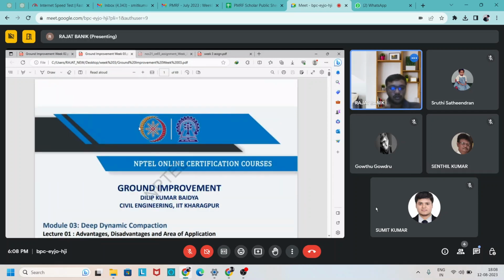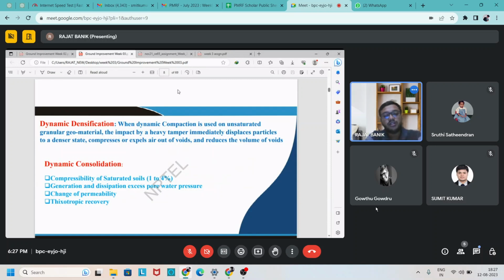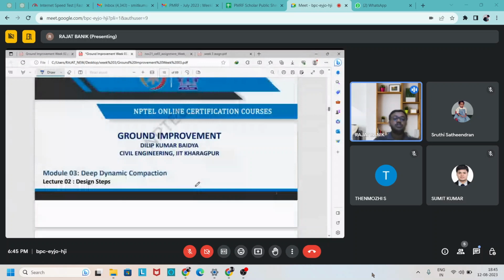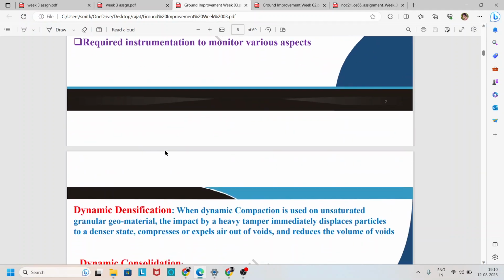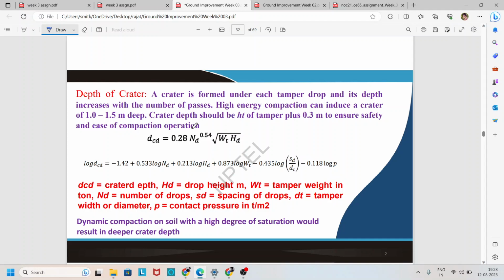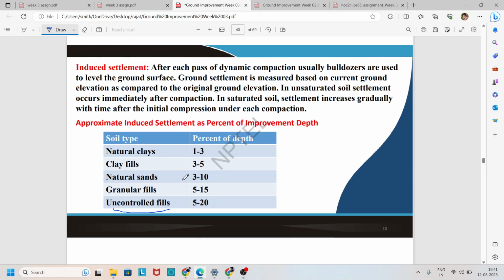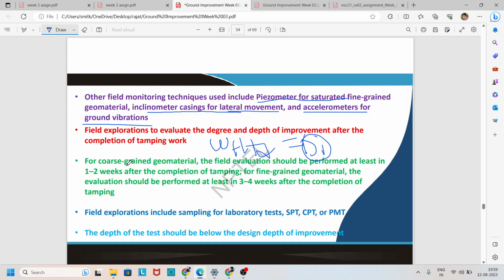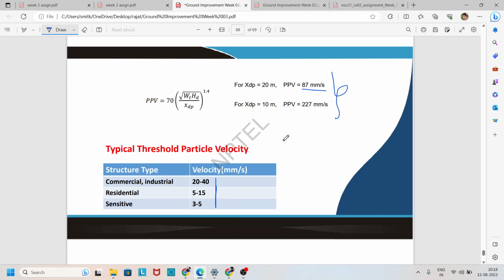NPTEL GROUND IMPROVEMENT TA LECTURE WEEK 3